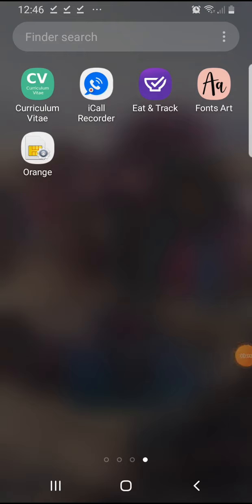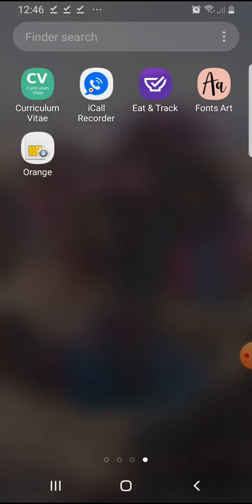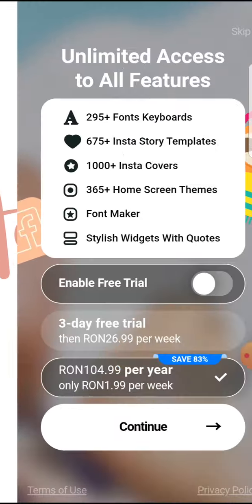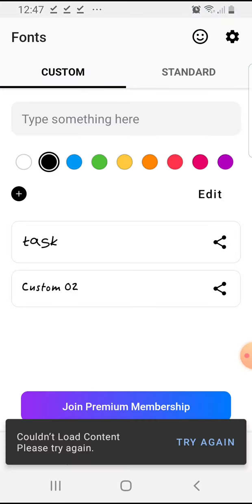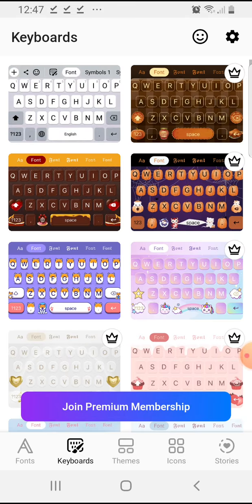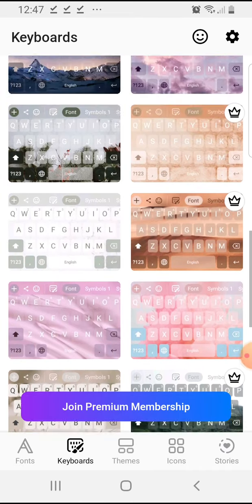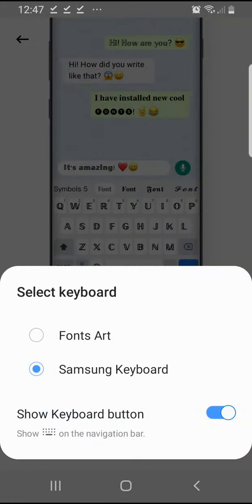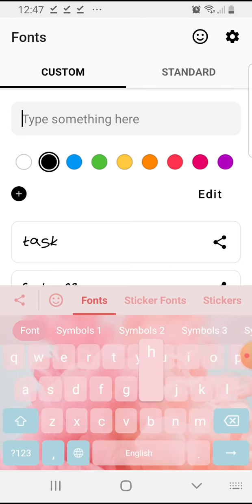How to change keyboard design with Fonts Art?